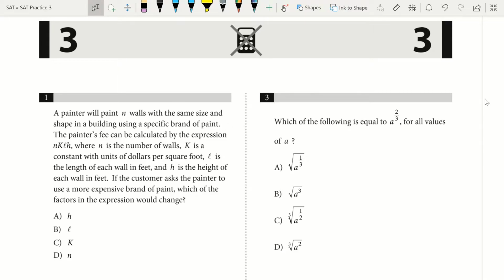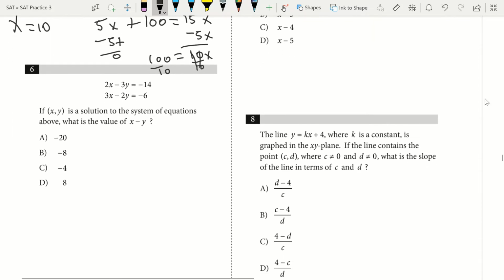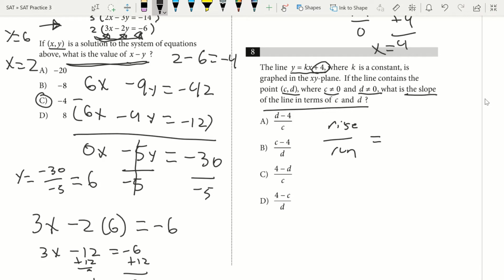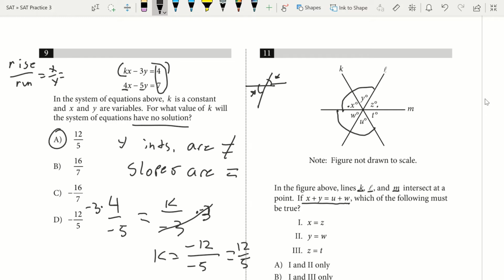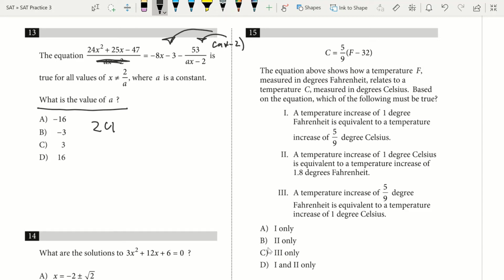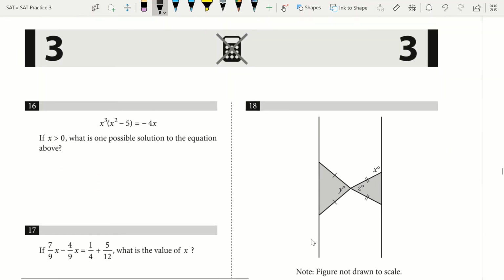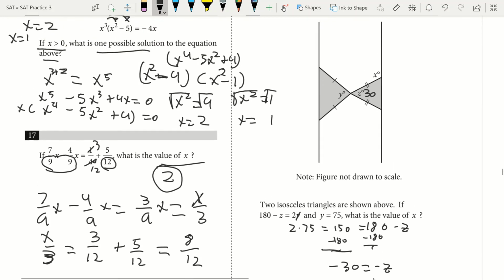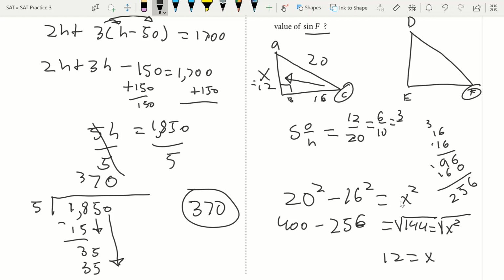SAT Practice Test 3- Math No Calculator - In Depth Analysis, Answers, and Explanations!!!